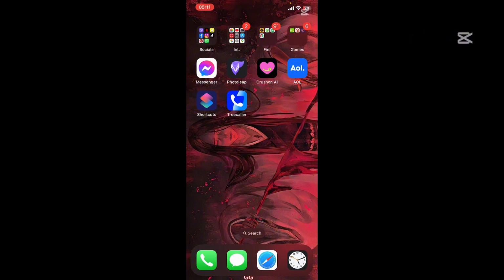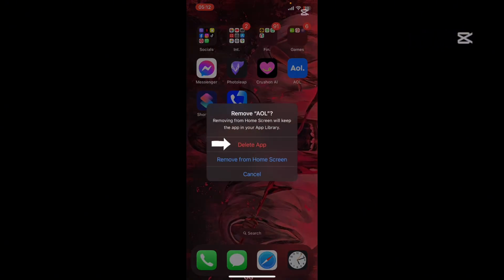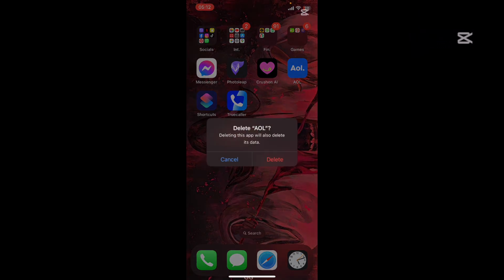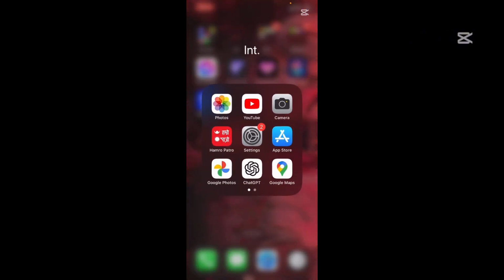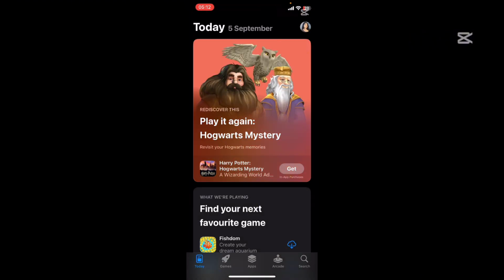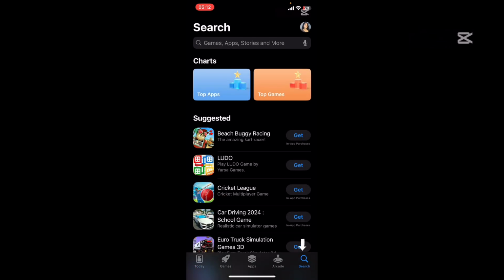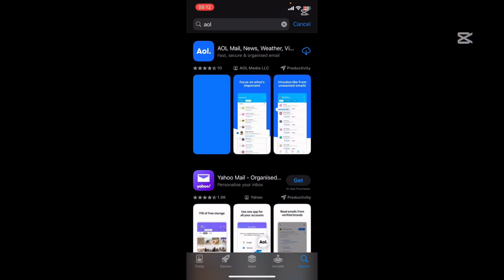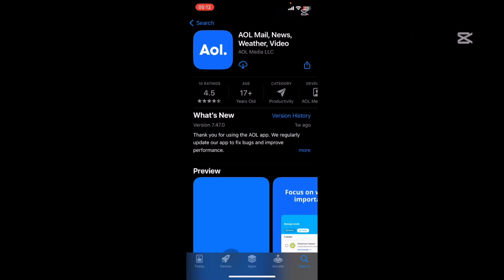How to Delete and Reinstall AOL Mail 2025 (Easy)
Having trouble with AOL Mail? Discover how to delete and reinstall the app to fix glitches and optimize performance.